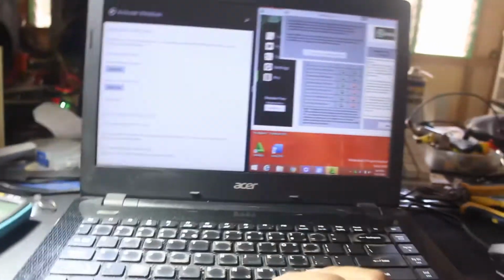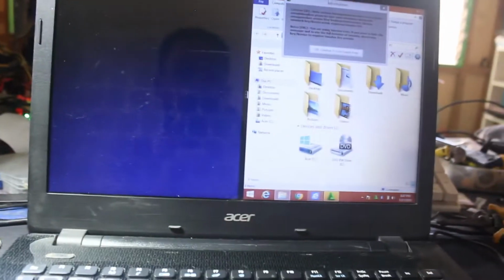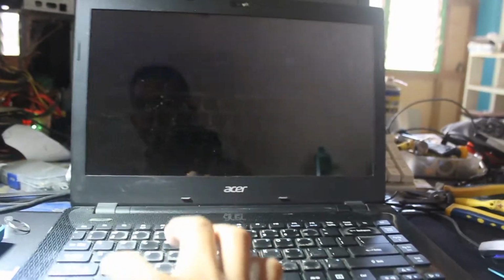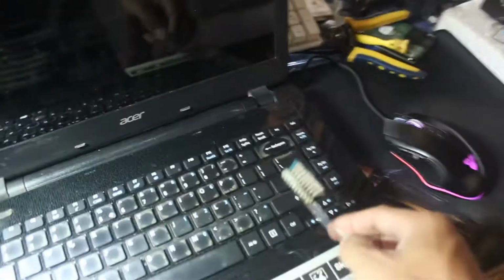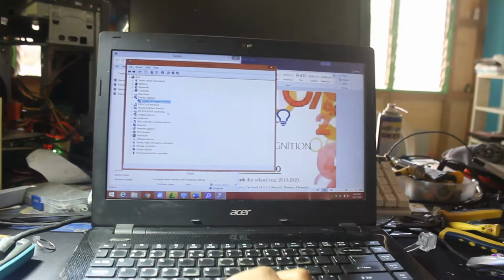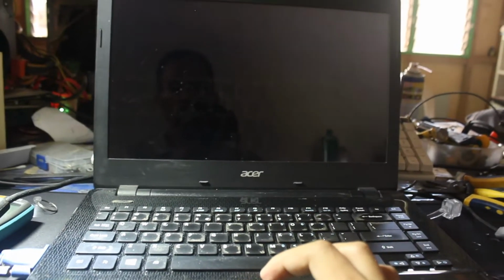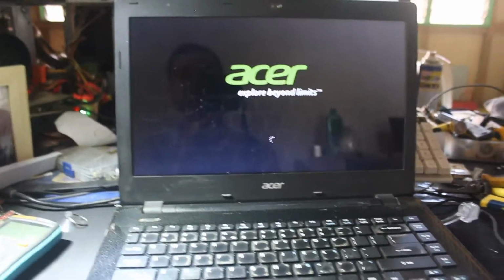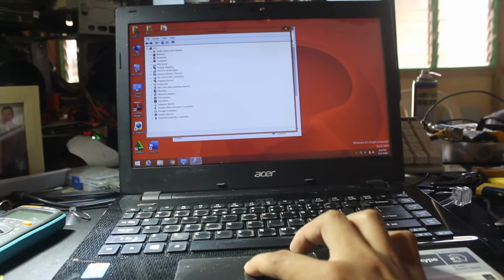ACER ASPIRE E 14 screen off and on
ACER ASPIRE E 14 screen off and on problem

WHEN PRESSING KEYS LAPTOP WILL  DISPLAY, AFTER A SECOND IT TURNS OFF...